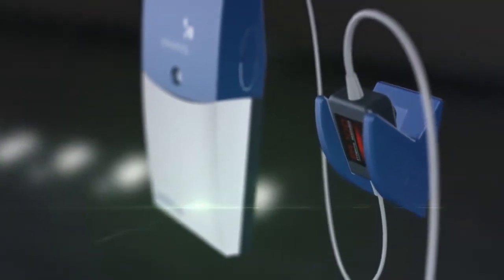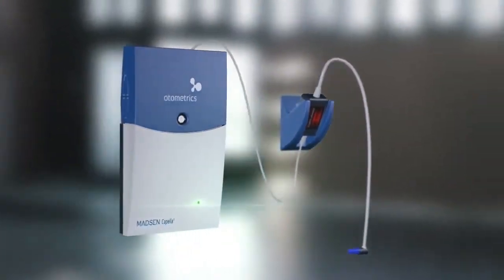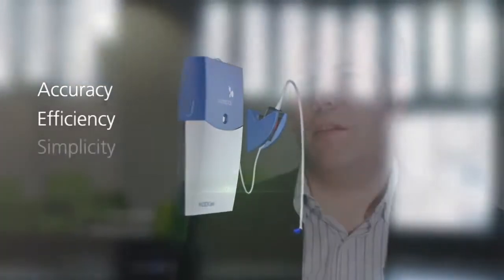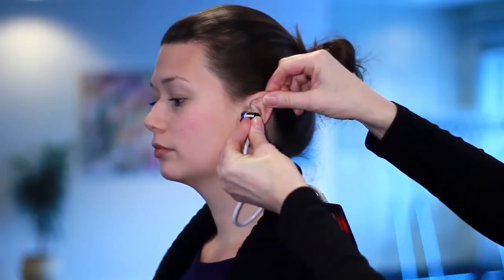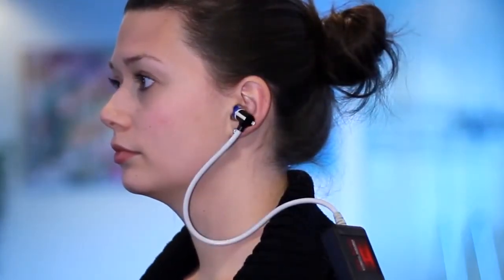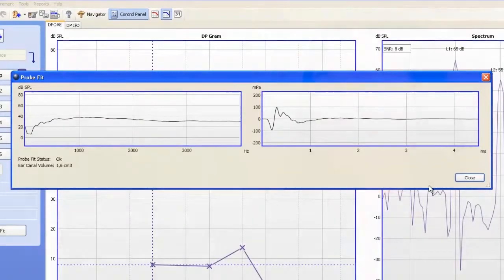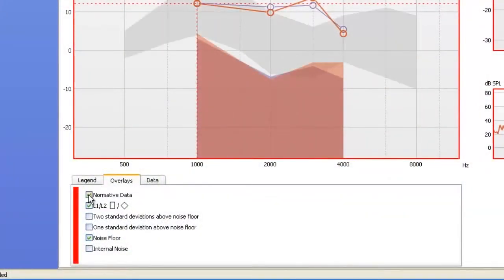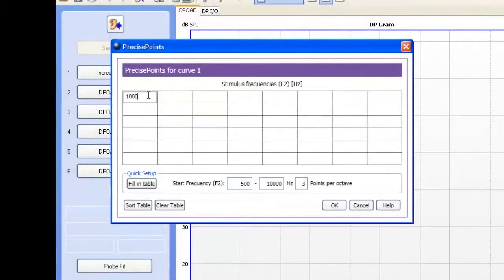MADSEN Capella² - Otoacoustics Emissions Testing